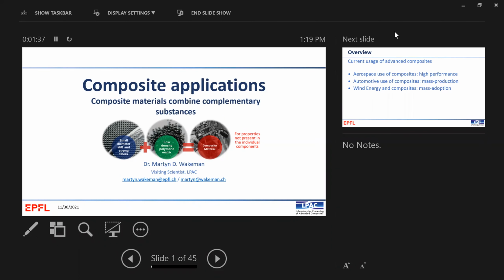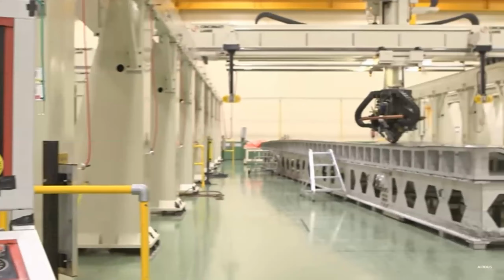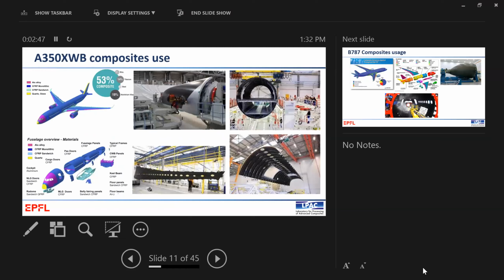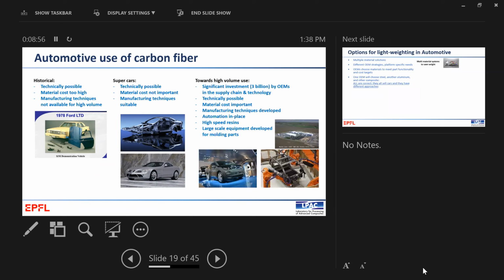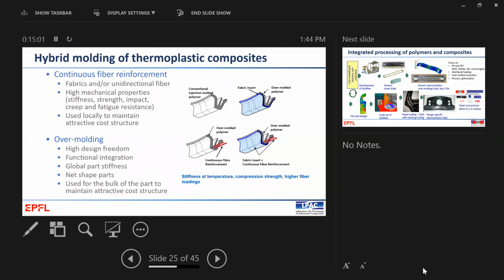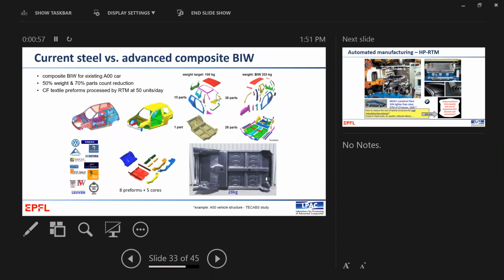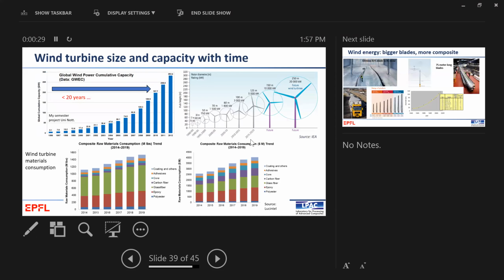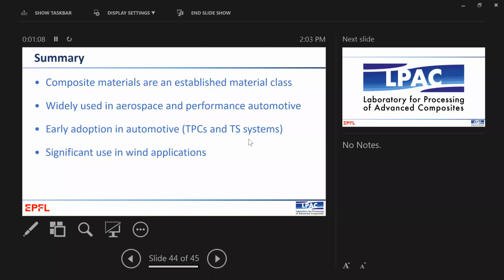Composite applications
Part 1
Lecture to EPFL masters students Nov. 2021